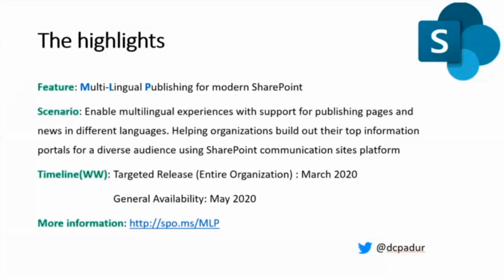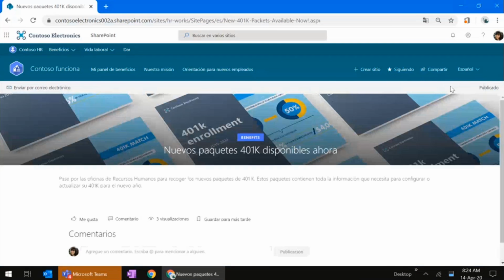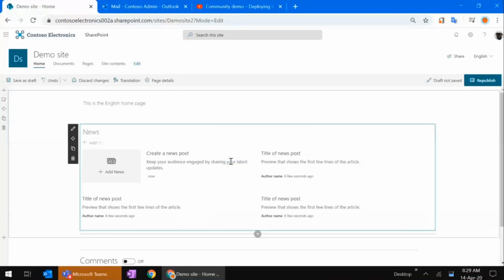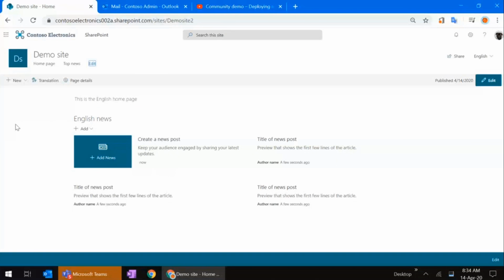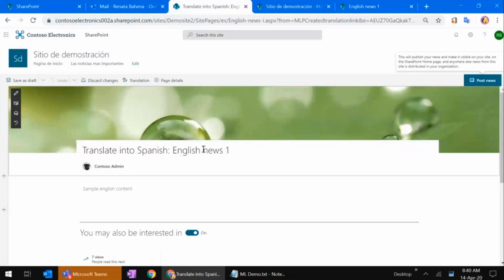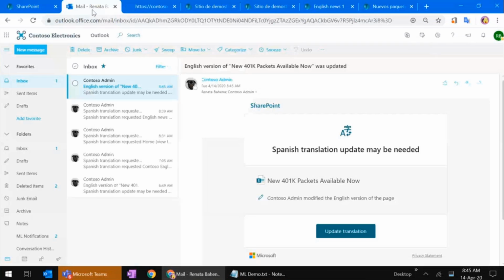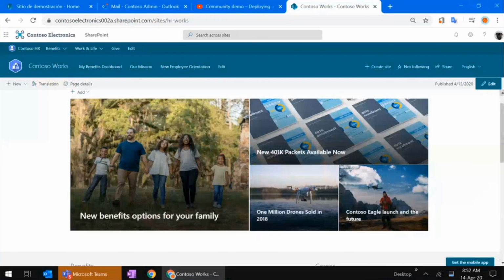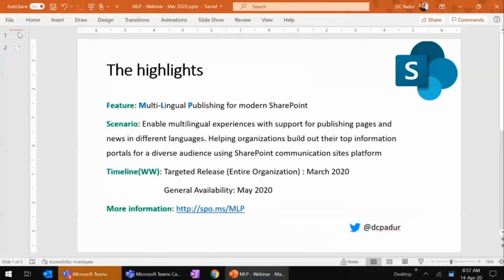Building multilingual portals with modern SharePoint capabilities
In this 41-minute demo targeted to site owners, Microsoft Program Manager - DC Padur, helps viewers appreciate how Multi-Lingual Publishing (MLP) for modern SharePoint delivers a cohesive multilingual site experience for publishers and end-users.  This new capability makes it easier for publishers to systematically deliver information in other languages.  For users, the capability presents options for locating content in the language they are more comfortable.  The system assists the publisher with organizing/managing multi-lingual pages, news, navigation, and as well delivering actionable notifications to keep the single multi-language site-in-sync. General Availability rollout begins in May with availability in all clouds including government by end-of-May, 2020.   End-to-end configuration and usage shown in demo.

This PnP community demo is taken from the monthly SharePoint Community (PnP) call recorded on April 14, 2020.

Presenter:  DC Padur (Microsoft) | @dcpadur

Supporting materials:
• Create multilingual communication sites, pages, and news |